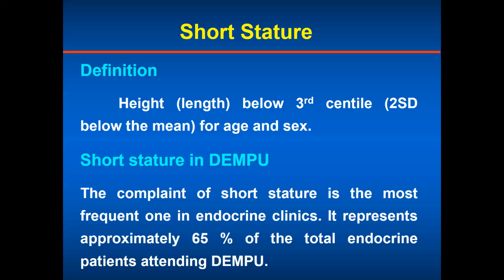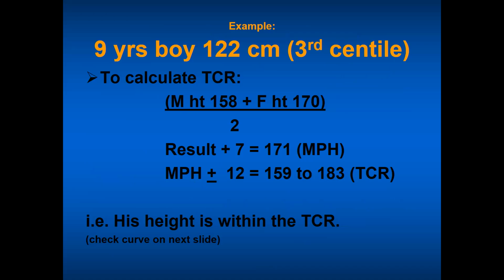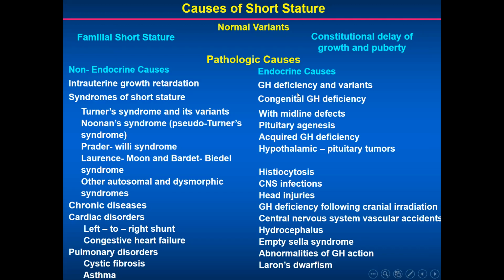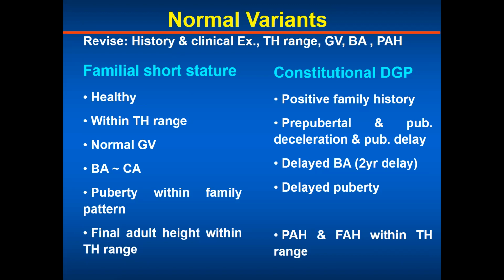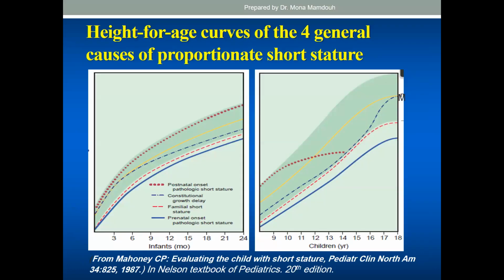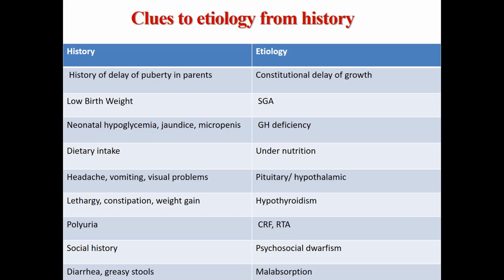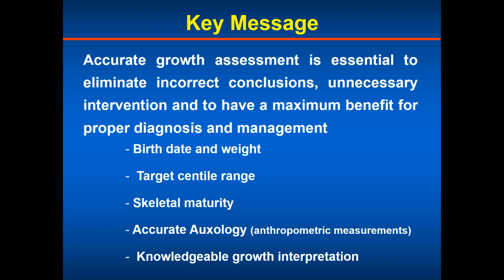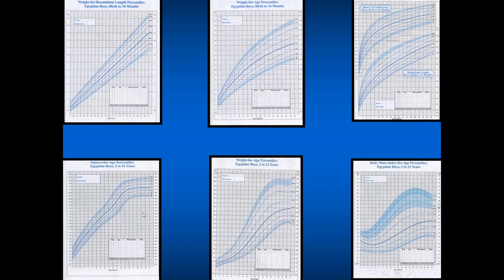Short stature Prof Dr Mona Mamdouh